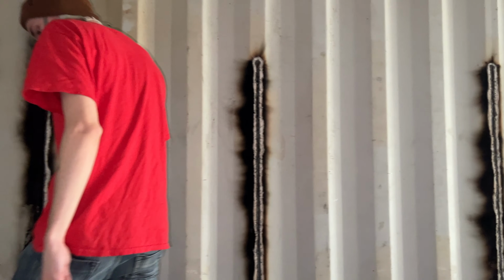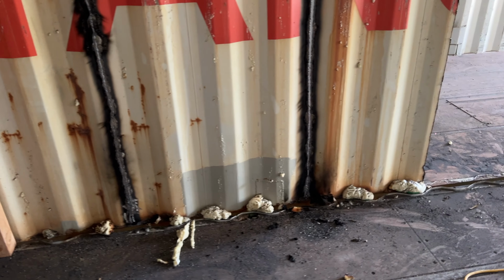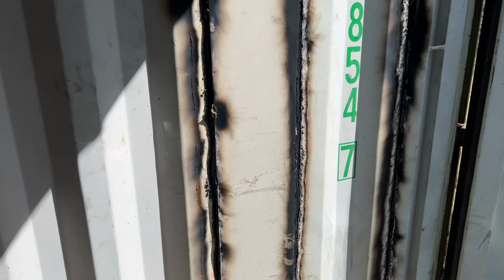Grinding away! EP3 Building a shipping container home with no experience!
We are beyond appreciative of all the support!